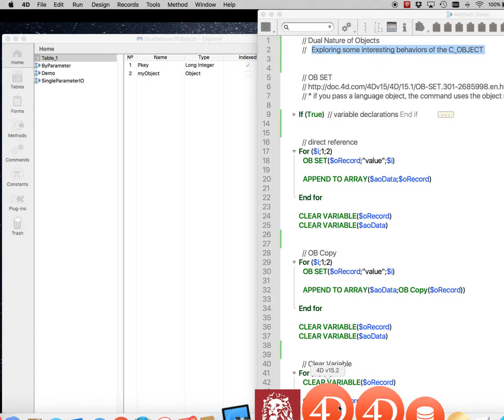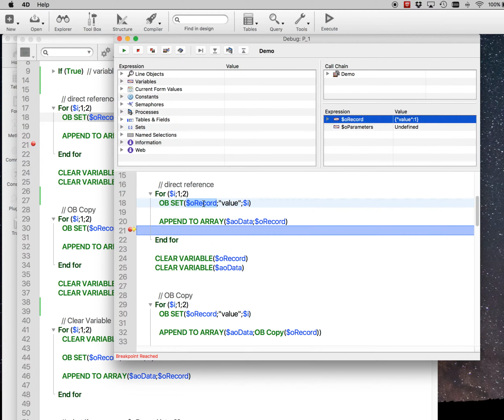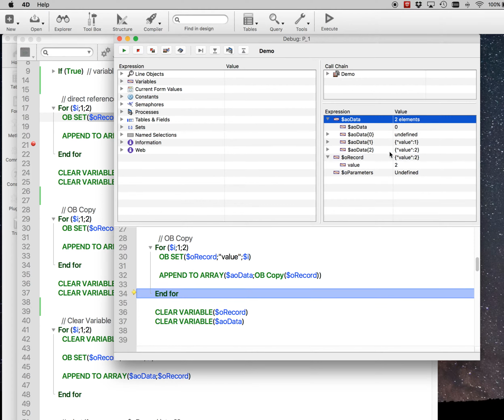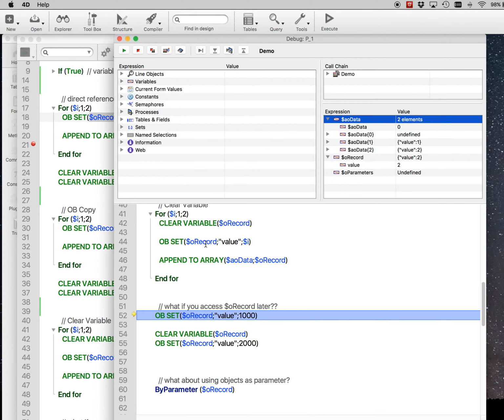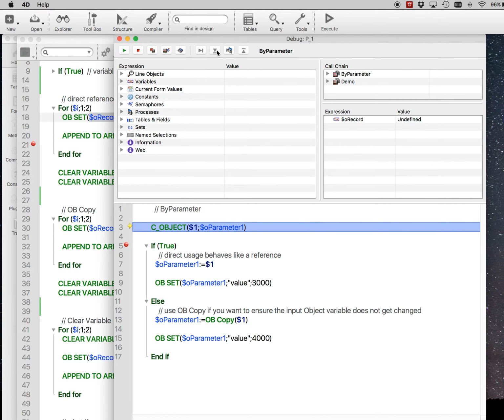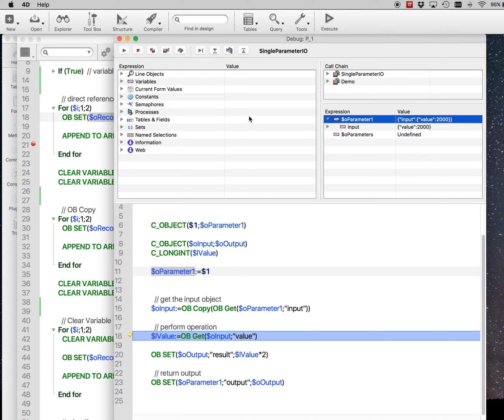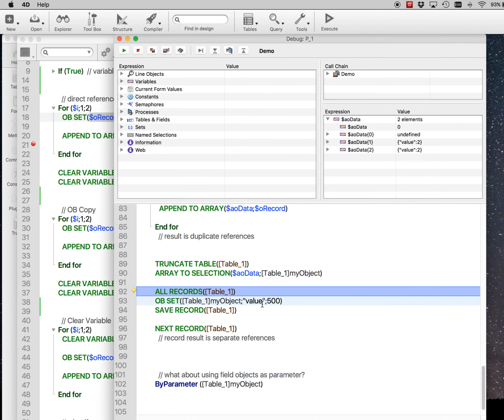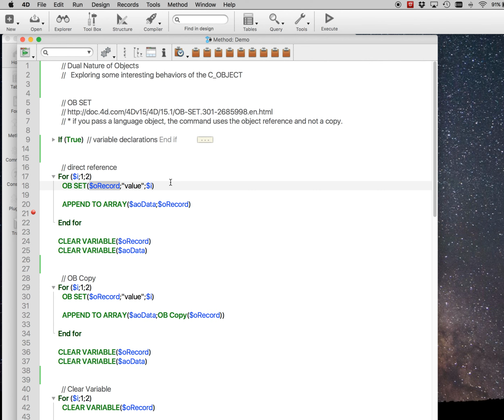Dual Nature Of Objects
Exploring some interesting behaviors of the C_OBJECT variable type in 4D.